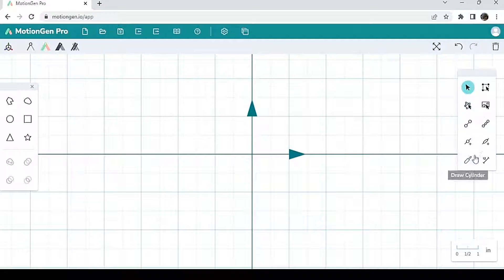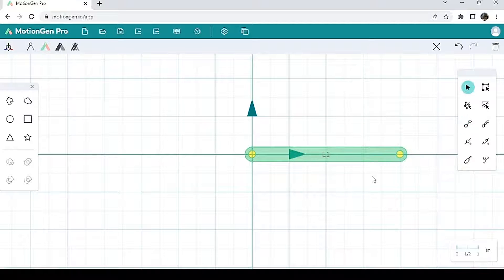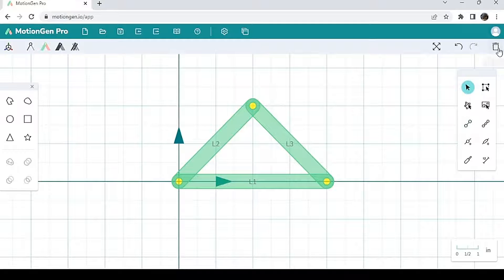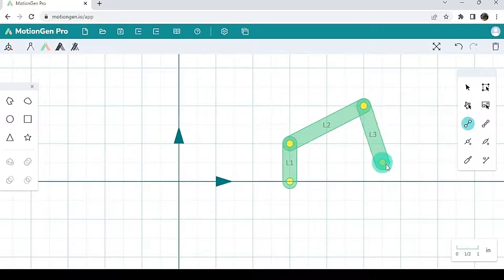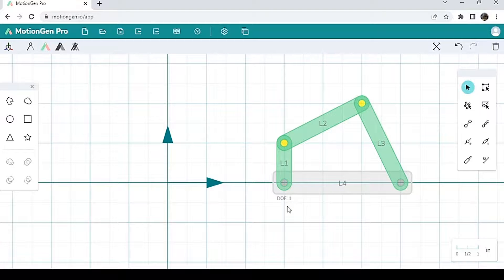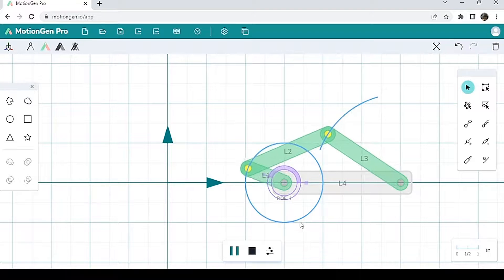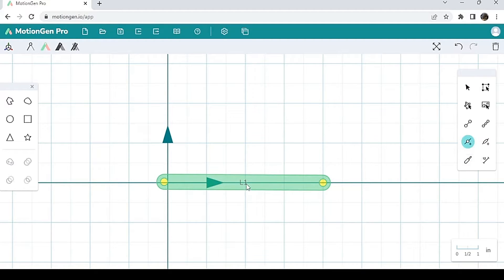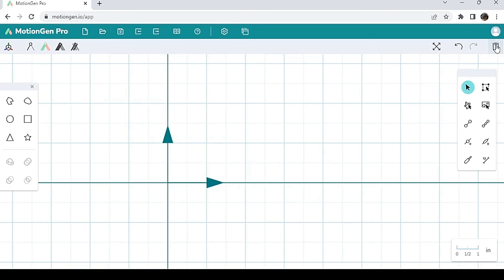Tutorial 3 Base Panel and Context Menu